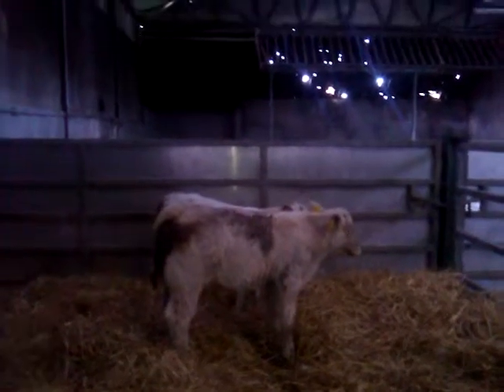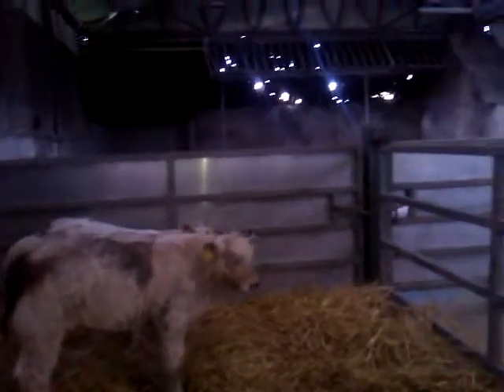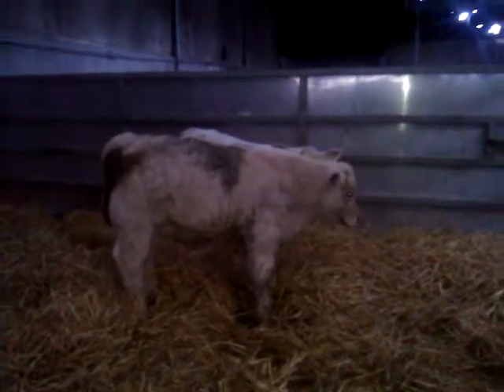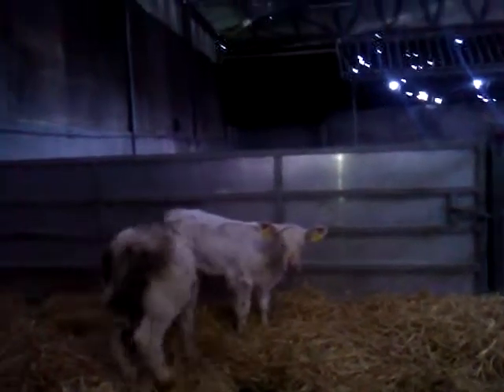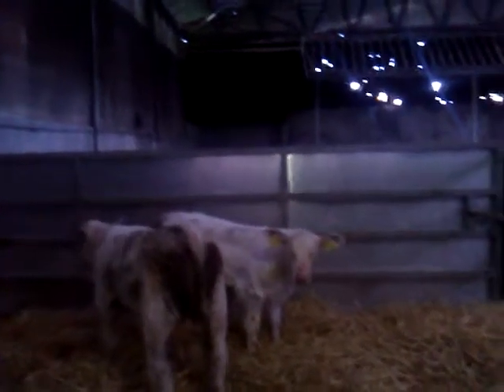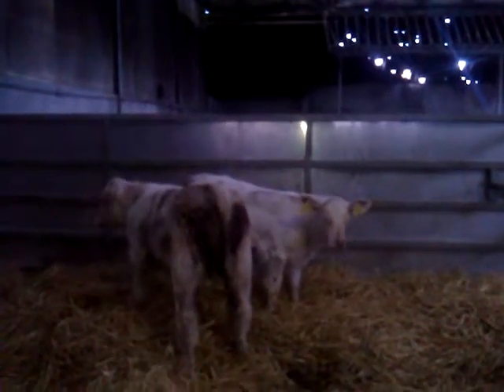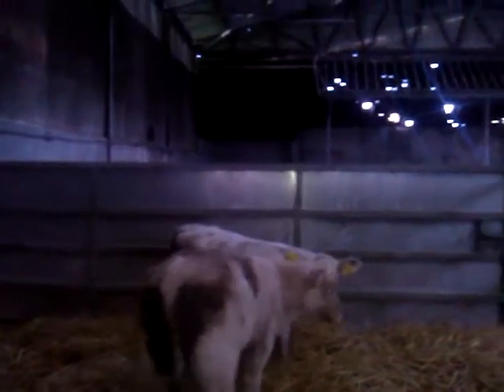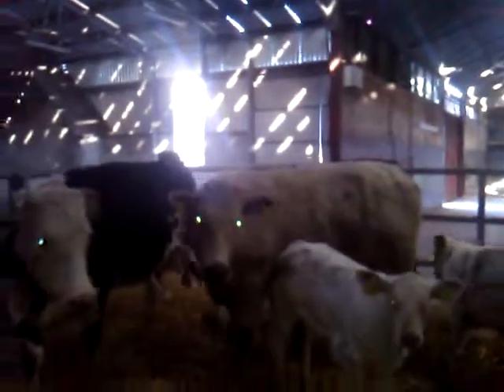Bio security achieved to introduce new Charolais bloodlines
Bio security achieved to introduce new Charolais bloodlines on a farm near Clonmore, Templemore, Co. Tipperary.